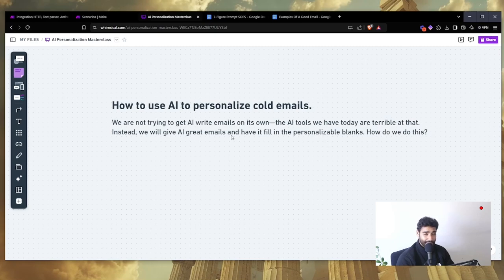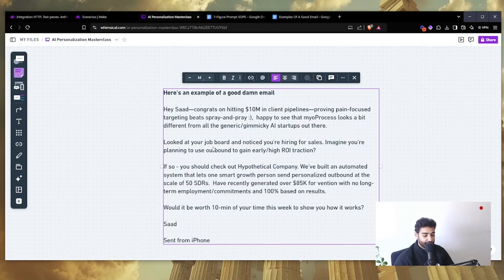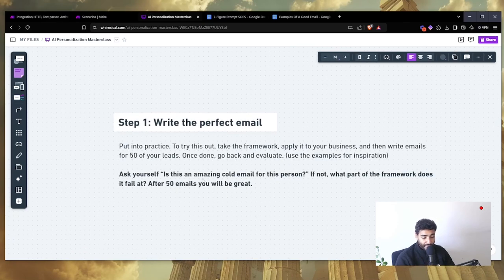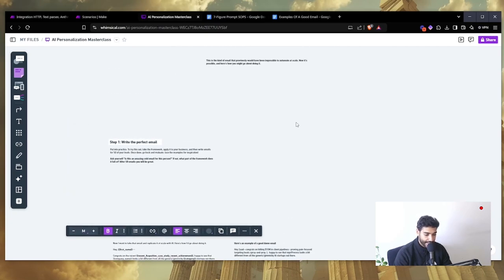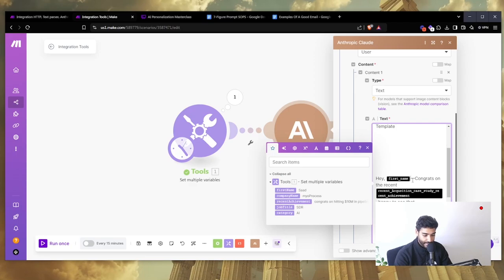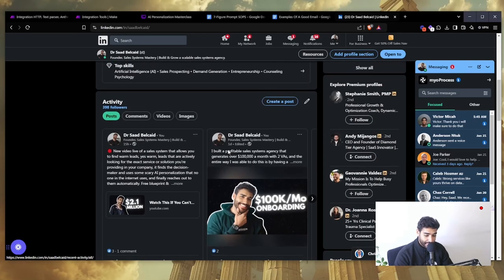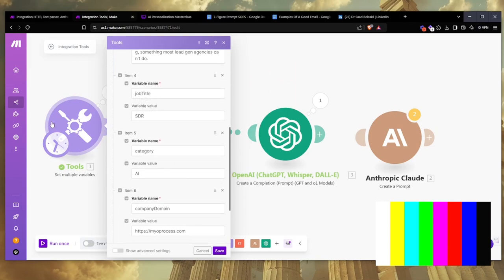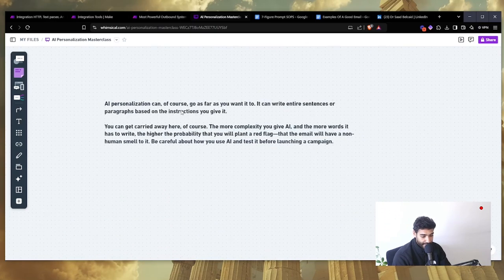The Ultimate Guide to Cold Email Personalization (2025)